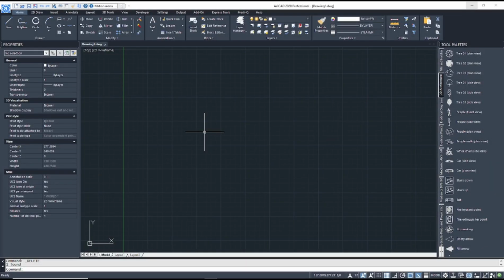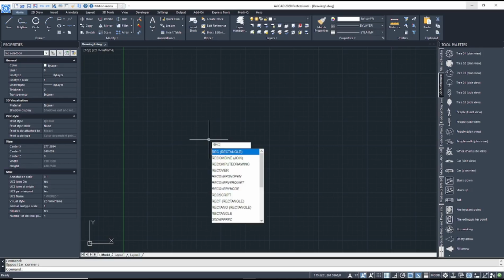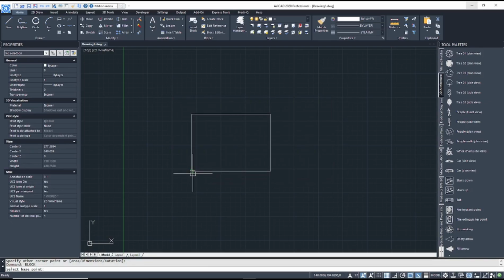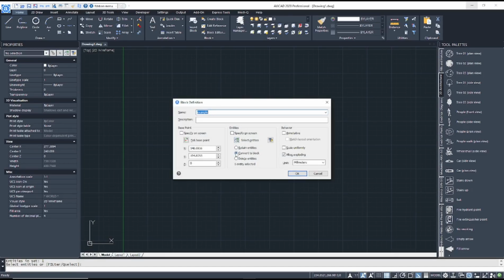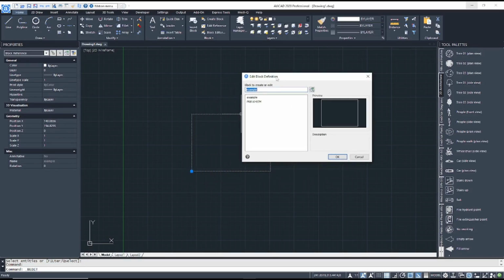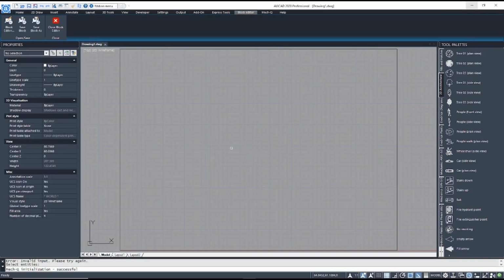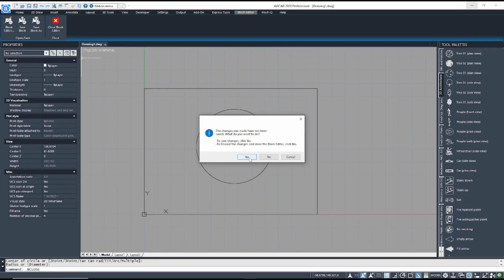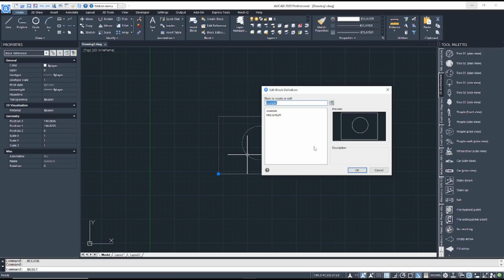AviCAD How To Edit A Block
Learn how to edit a block in AviCAD with easy, step-by-step instructions. Master AviCAD block editing and boost your drafting efficiency now!